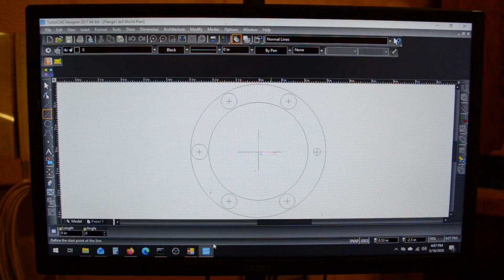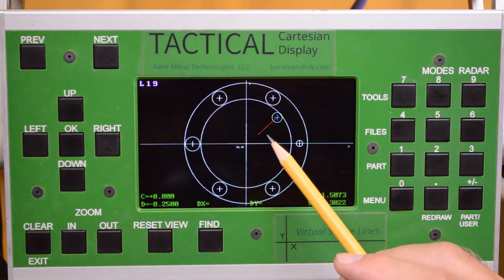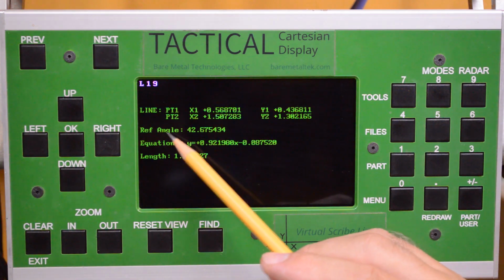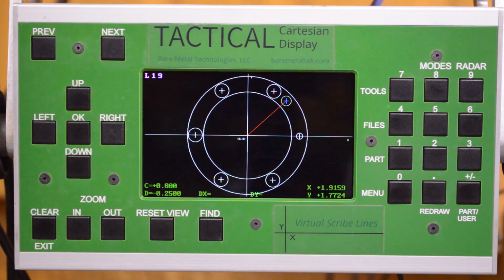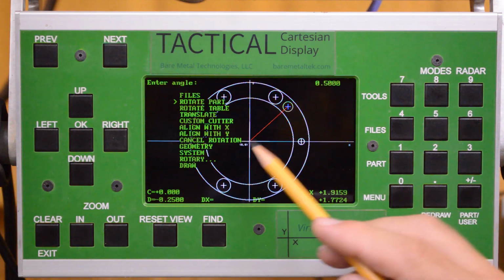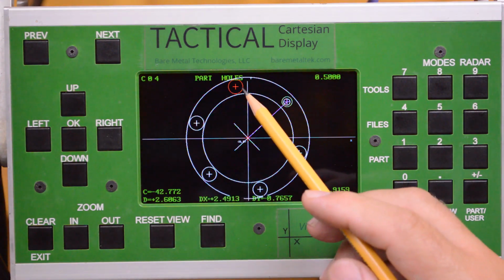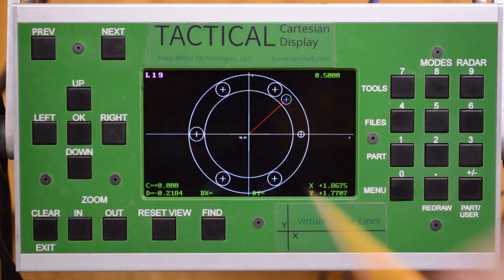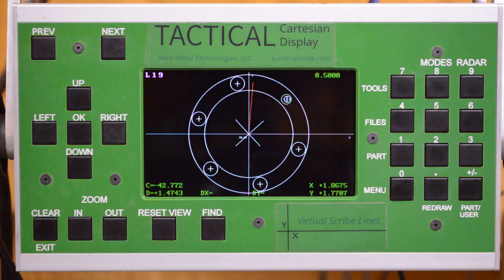Using the DRAW feature on the Cartesian Display to make measurements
Jeff Audia of Bare Metal Machine demonstrates how the DRAW feature can make a setup easier. The DRAW feature could also be called the "measure" feature because it not only defines user geometry (lines) but also since those lines are official geometry, you can put them on RADAR and see the parameters of the line. This information can be useful. In this case, the angle the line makes with the X-Axis was used to orient the Part Model to match the physical orientation of the actual part.